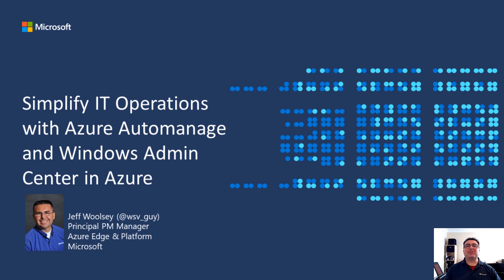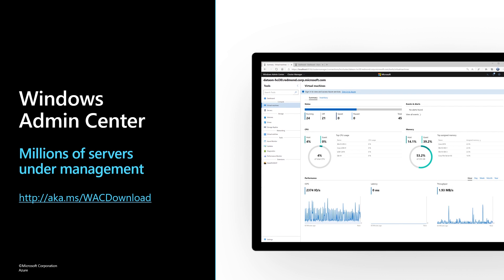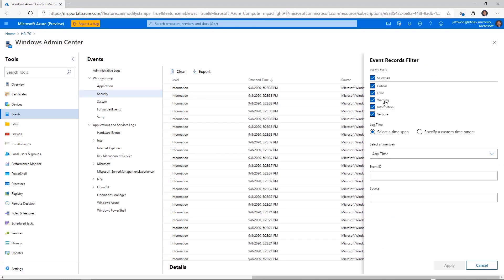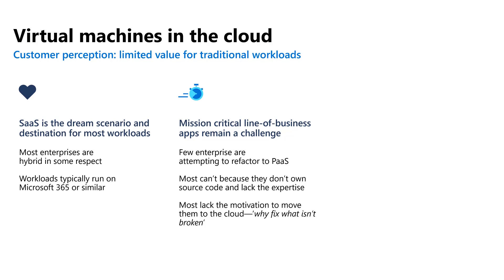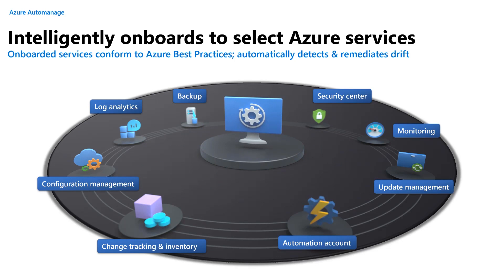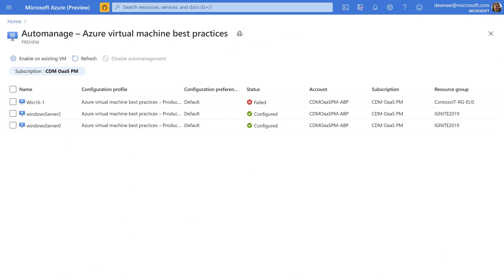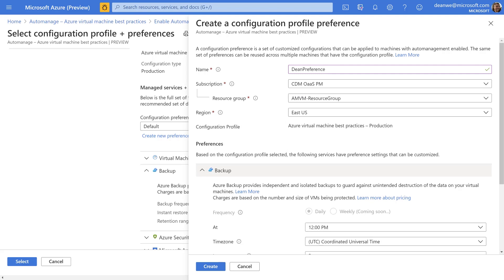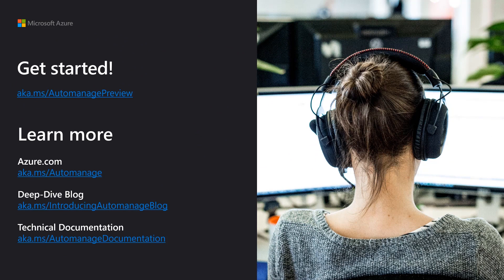Simplify IT operations with Azure Automanage and WAC in Azure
Managing Windows Servers in Azure is easier than ever. Watch Jeff Woolsey walk through how Windows Admin Center has become a game-changer for Windows Server management. Then listen as Dean Wells digs deeper into Azure Automanage, the latest Windows Server on Azure capability announced, that can help save time and money through automation.